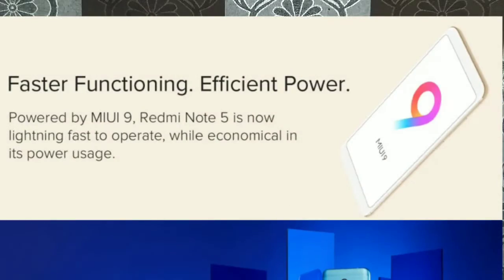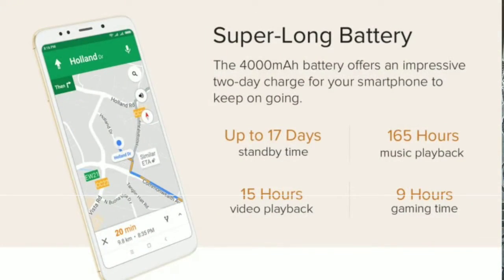|| Kannada || RedMi Note 5, Don't buy, check these points before buy!!!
Hi friends I discussed weekends of RedMi Note 5, what are the things you should consider before buying this phone.